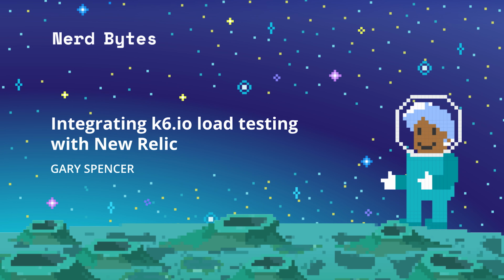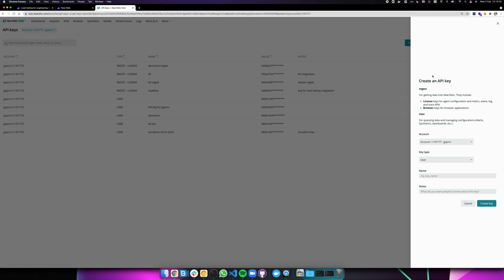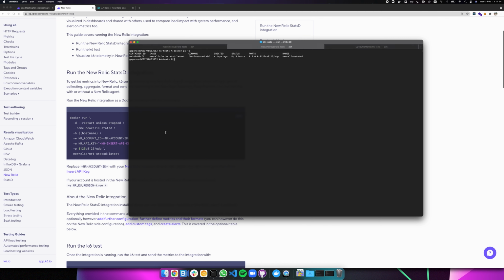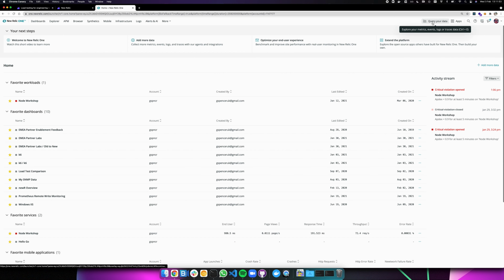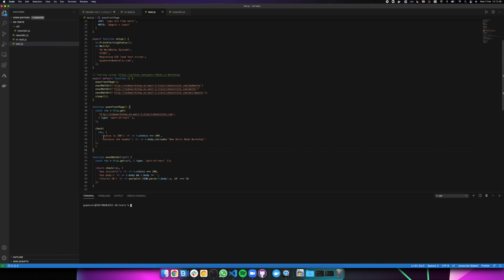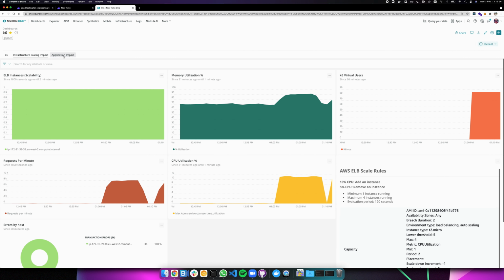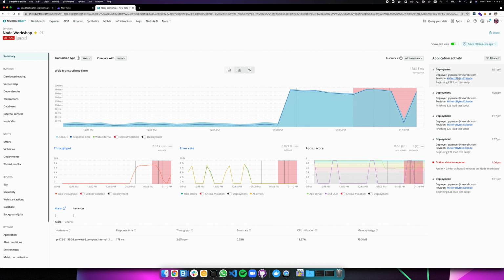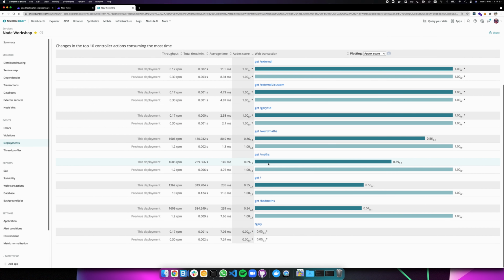Integrating k6.io load testing with New Relic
In this episode Gary will show how to setup the k6.io load testing platform integration and demonstrate the dashboards that can be built to observe the data. Learn more in the k6 docs for the integration

Load testing is crucial to understanding how your applications can scale. How can you handle your busiest periods. In eCommerce that may be Black Friday or Cyber Monday. Knowing that your environment can keep up with the load it may see lets you rest easy when these periods come around.

By using K6 to send load to your apps, and by integrating that into your New Relic account, you can track the performance of the apps as that load takes effect.

Check out this Medium article on performance findings with New Relic and k6

Product: Telemetry Data Platform; Presenter: Gary Spencer;